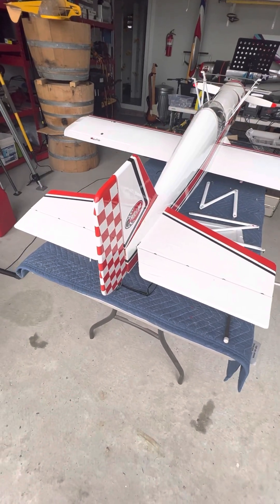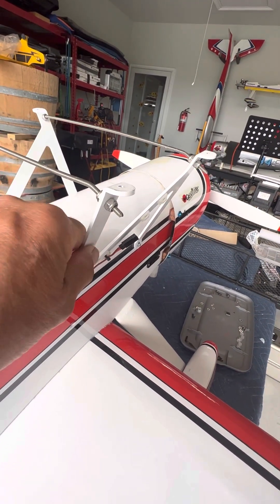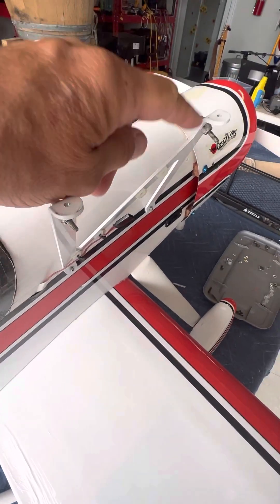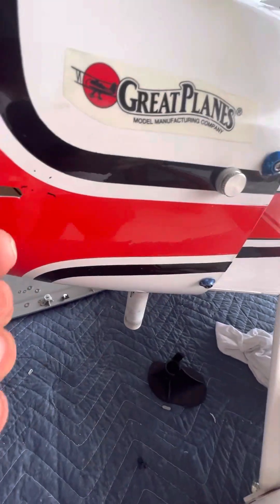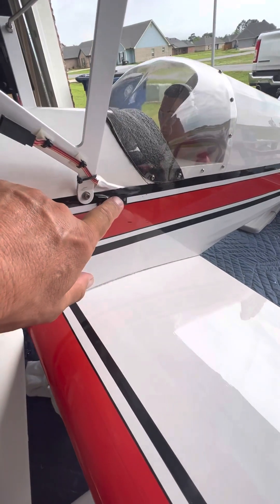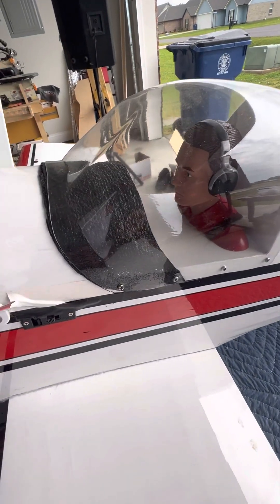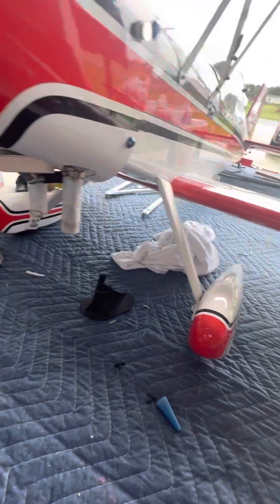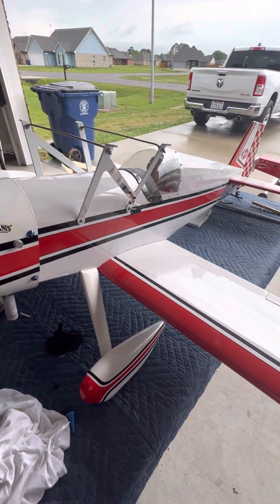My Giant Aeromaster